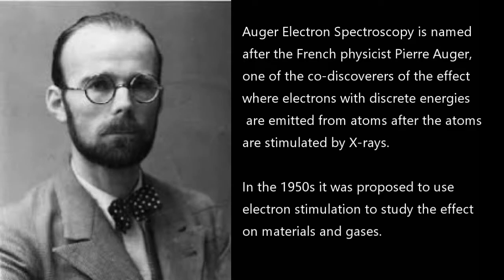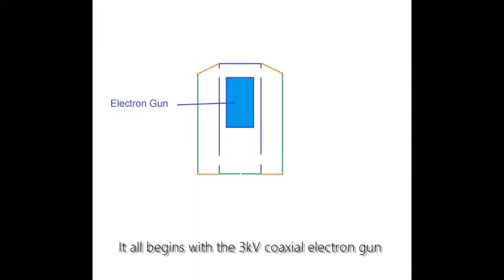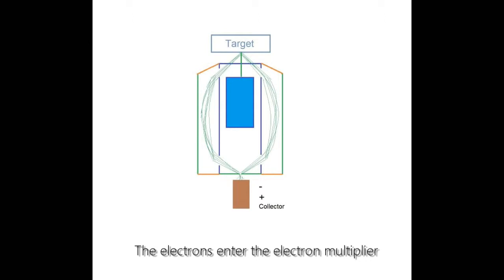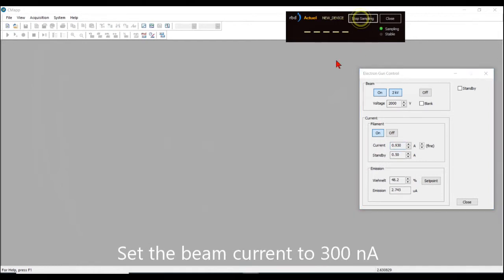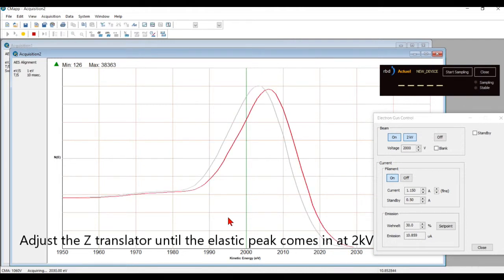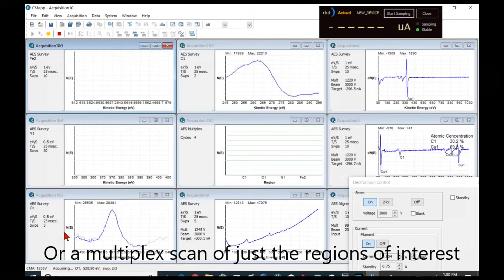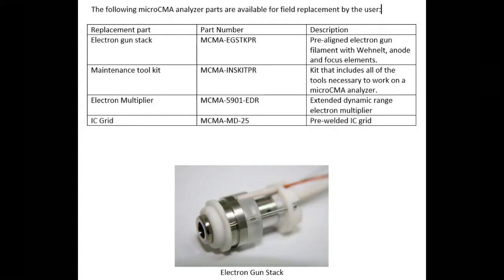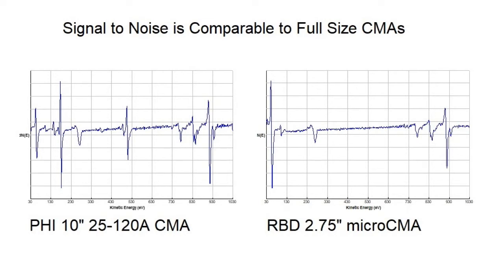RBD microCMA short video demo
This short video shows the RBD Instruments' microCMA 2.75" CF flange mounted cylindrical mirror analyzer used for Auger Electron Spectroscopy, a surface sensitive analytical technique with applications in material science.